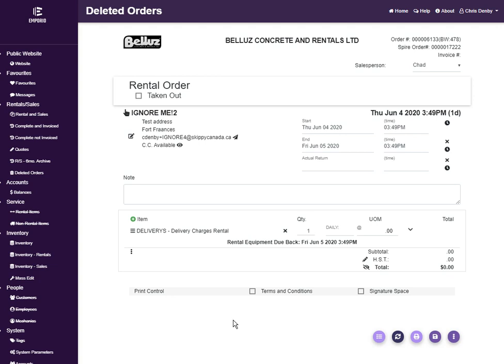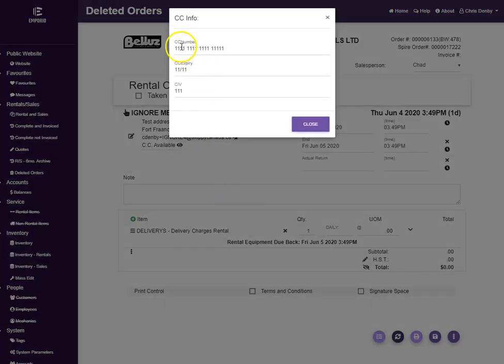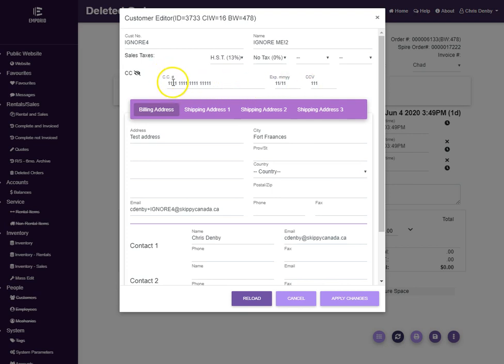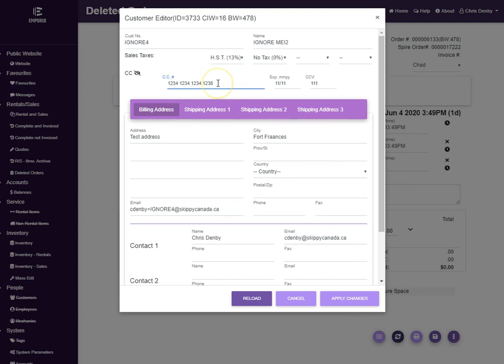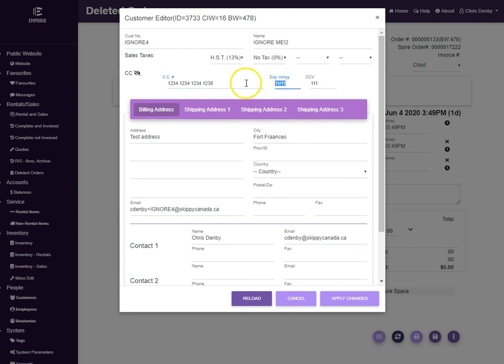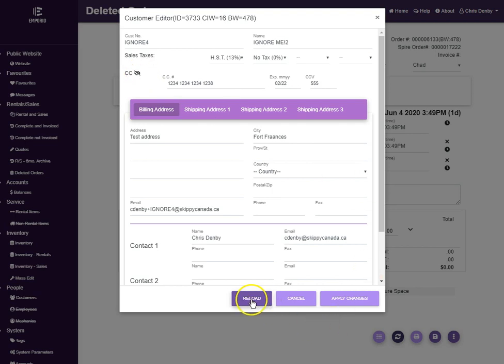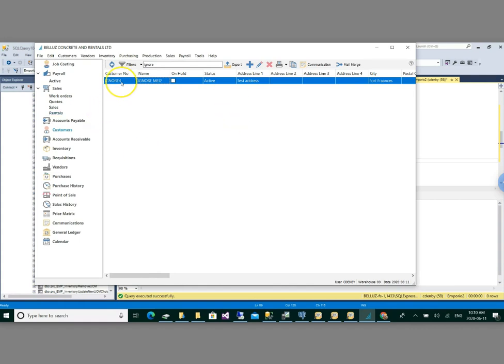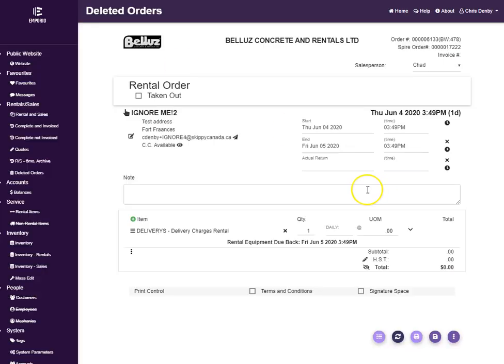Emp 2.4 Credit Card Management